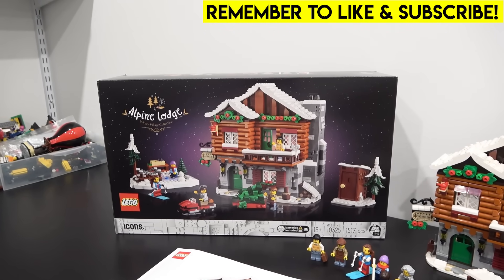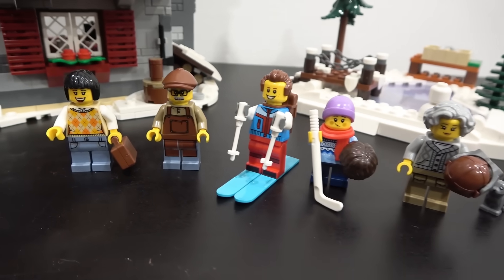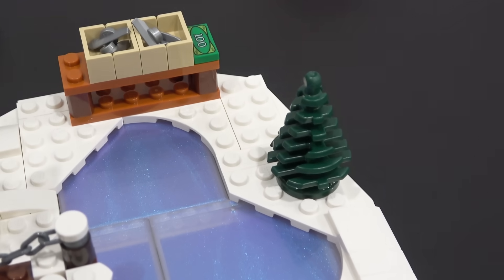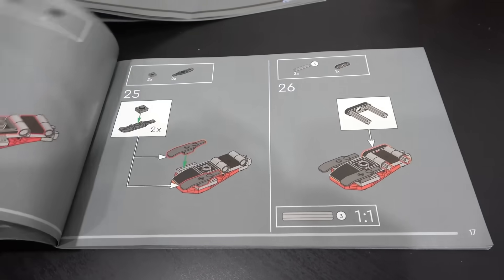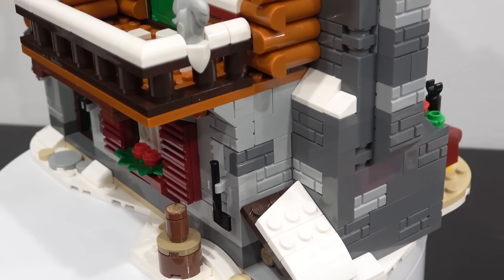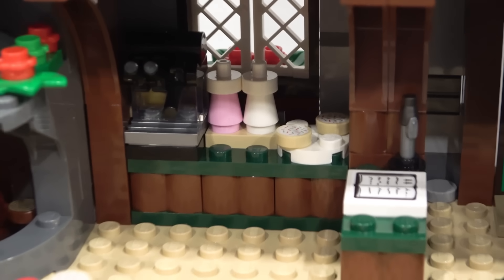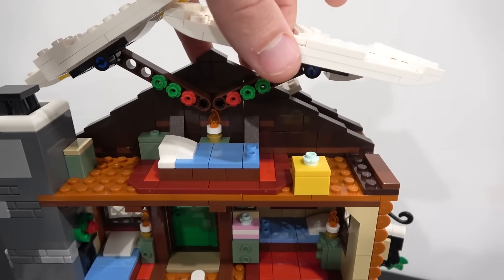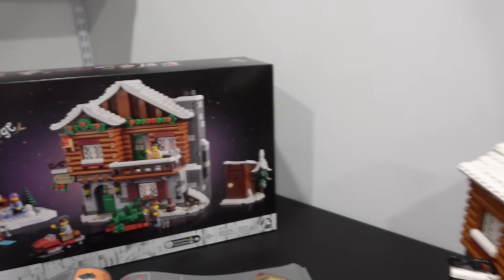LEGO Alpine Lodge Review 2023 Winter Village Collection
Take a detailed look at the 2023 LEGO Alpine Lodge from the Winter Village Collection. This set comes with 5 minifigures, a squirrel, a red bird, a cat, a snowmobile, a skating rink, an outhouse, and the lodge. The lodge is built using some really nice SNOT techniques, integrates a light brick brilliantly, and in general is a great-looking build.

This set was provided by The LEGO Group - opinions are my own.